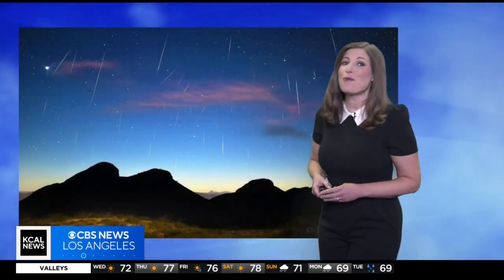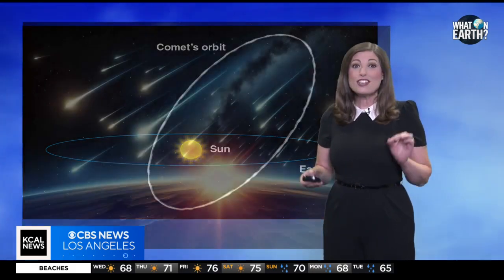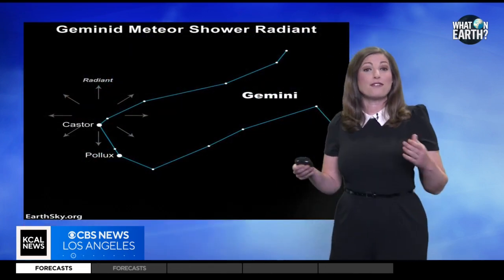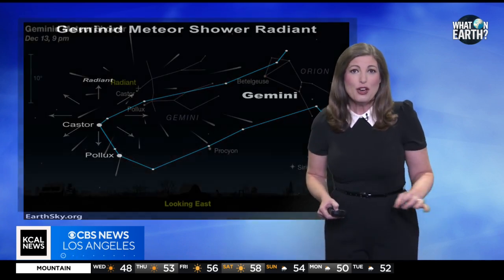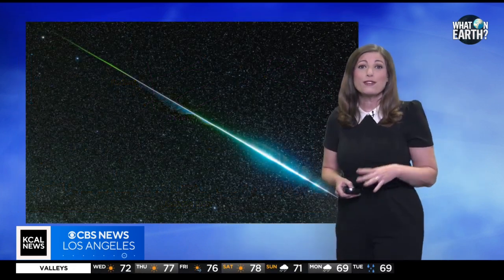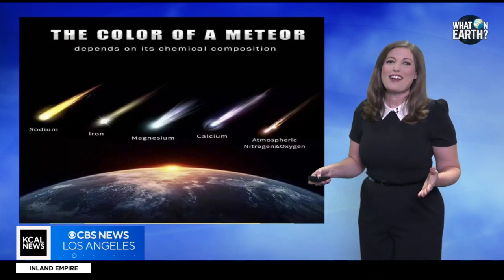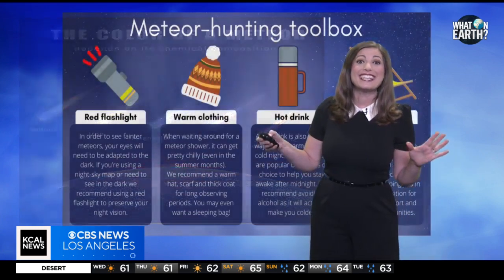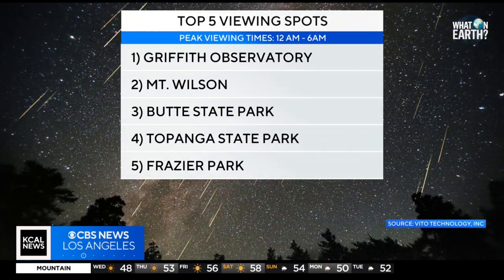Geminids meteor shower peaks early Thursday morning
KCAL Meteorologist Marina Jurica tells us the best places to view the spectacular meteor shower that peaked Thursday morning.